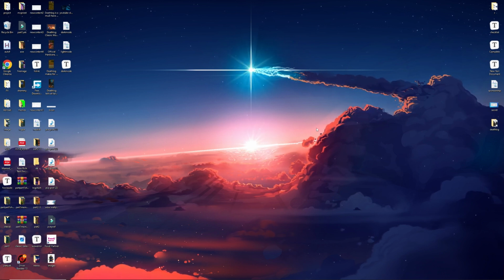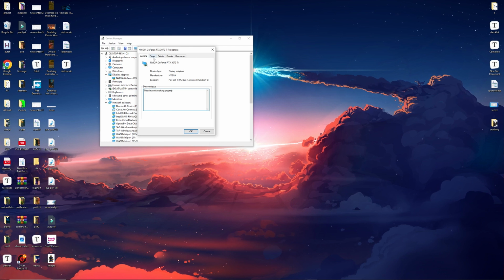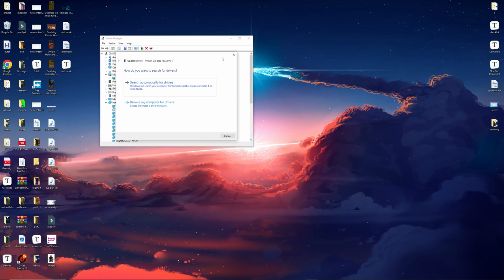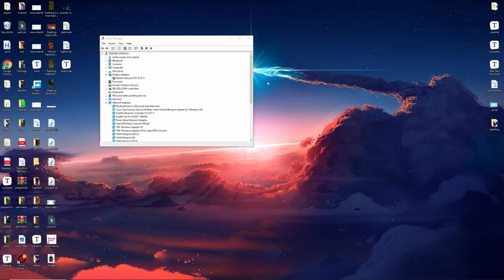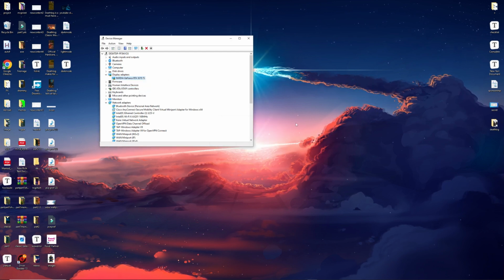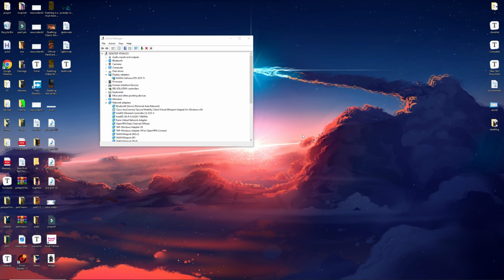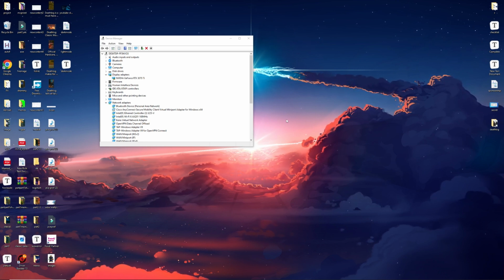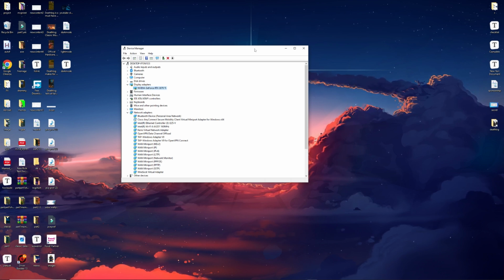How to Fix Graphics Driver Error Code 22 in Windows 11/10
Learn how to fix Graphics Driver Error Code 22 in Windows 11 and Windows 10 with this step-by-step guide. If your graphics card, GPU, NVIDIA, AMD, or Intel graphics driver has been disabled and is showing Error Code 22 in Device Manager, this tutorial will help you resolve the issue quickly.

In this video, you'll learn how to re-enable a disabled graphics driver, repair corrupted driver files, update your BIOS, and apply additional troubleshooting methods to restore your graphics card functionality.

Topics covered:
✔ Re-enable graphics driver in Device Manager
✔ Fix corrupted graphics drivers
✔ Update BIOS safely
✔ NVIDIA graphics driver Error Code 22 fix
✔ AMD graphics driver Error Code 22 fix
✔ Intel graphics driver Error Code 22 fix
✔ Windows 11 graphics driver troubleshooting
✔ Windows 10 graphics driver troubleshooting

Whether you're experiencing display issues, low resolution, GPU detection problems, or a disabled graphics adapter, these solutions can help get your system running properly again.